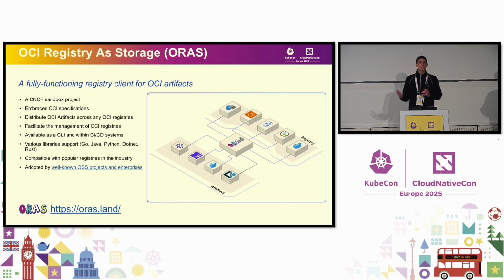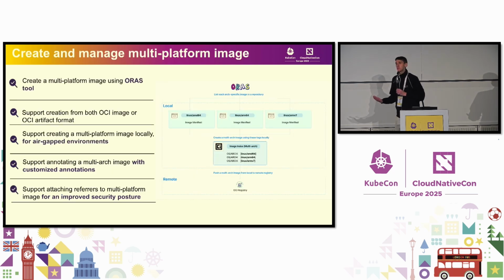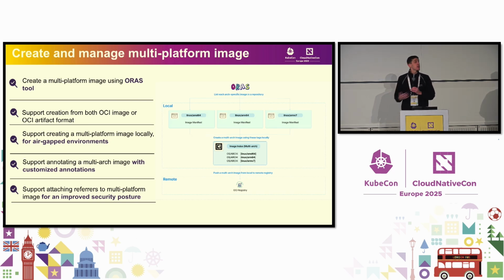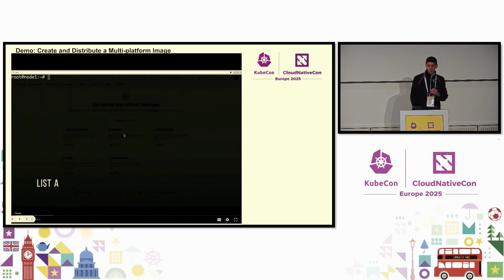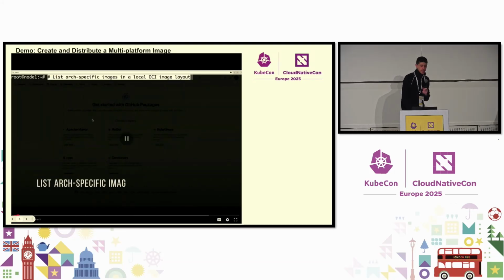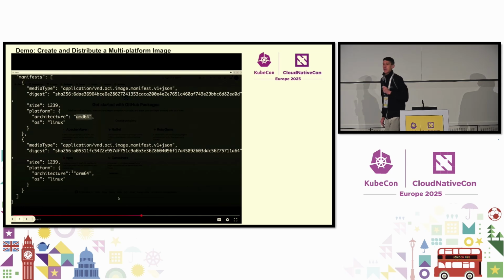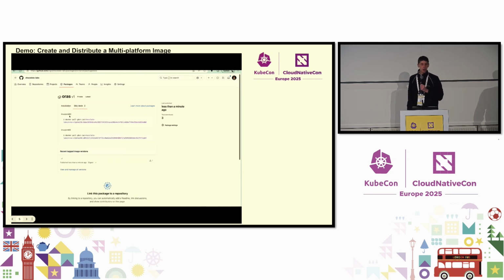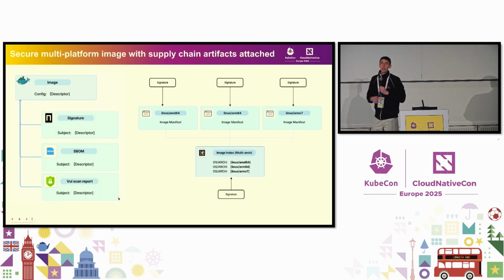Project Lightning Talk: ORAS: Create and Distribute a Multi-platform Image with Secu... Andrew Block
Project Lightning Talk: ORAS: Create and Distribute a Multi-platform Image with Security Posture - Andrew Block, Maintainer

Multi-platform images are commonly used in IoT and Edge computing, particularly heterogeneous deployments, as well as cross-platform environments. There are a few tools that enable users to create multi-platform images, such as docker, buildx, podman, etc. However, there are limitations in some network-constrained scenarios, such as IoT and Edge, and air-gapped environments. These tools have to rely on remote registry to create multi-platform images and lack of native support for local dev/testing.

ORAS is a registry client tool that helps you not just create a multi-platform image and OCI artifact, but also enables you to associate supply chain artifacts (e.g. signature, SBoM, vulnerability report) with your multi-platform images for secure distribution. ORAS supports creating and managing a multi-platform image in both local environment and OCI registries.

In this session, Feynman will demonstrate how to create a multi-platform image and distribute it with security guarantee.